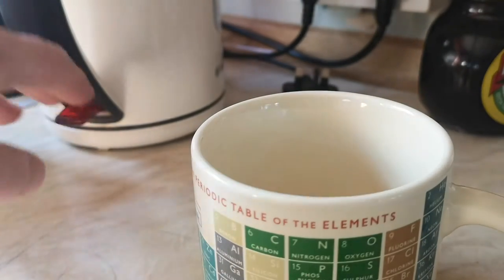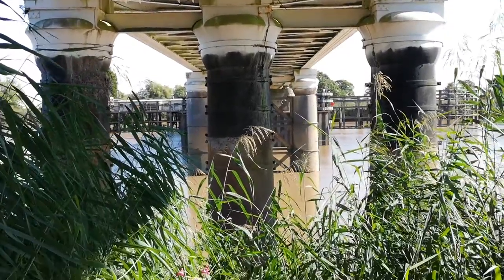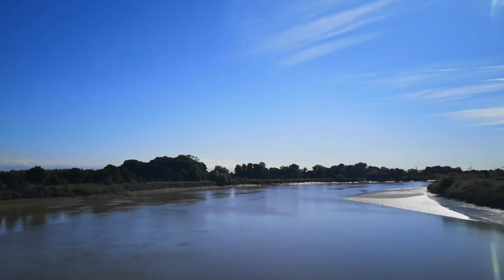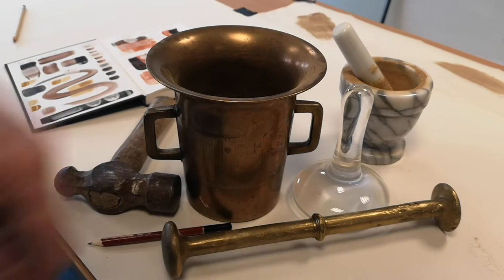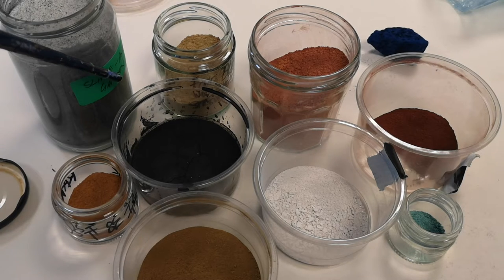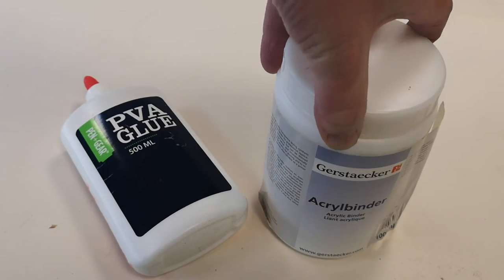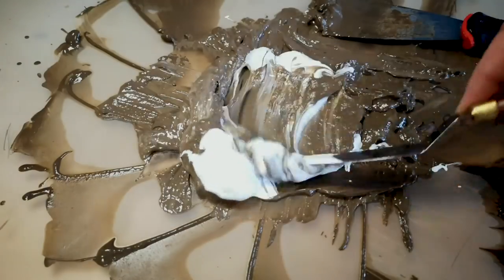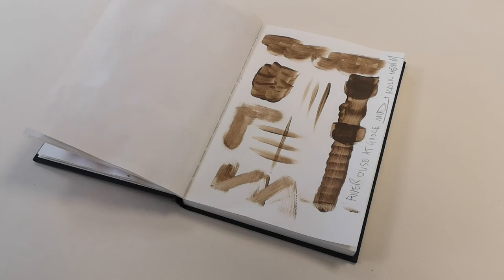Background to the Bridge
About this work: This is the accompanying video to a piece of work commissioned by IOU Theatre as part of their My Three Words project titled The Bridge. This is Background to the Bridge and describes the making of pigment used in the commission. Th e film this is about can be found

What is what3words? The world divided into 3 metre squares and each square is given a unique combination of three words. I chose shun.submerge.rotation